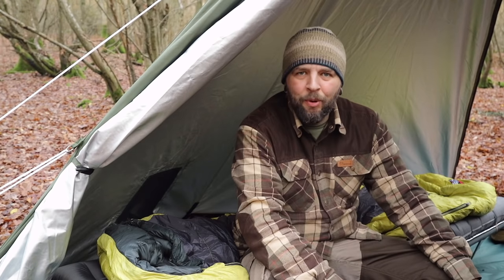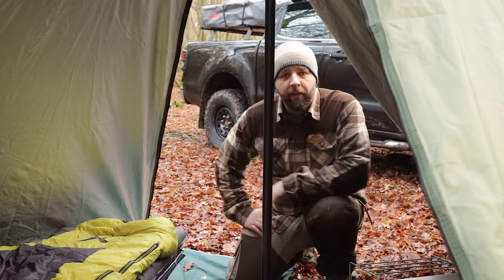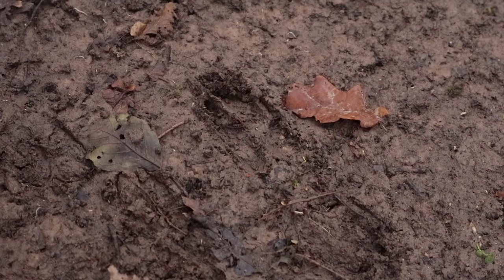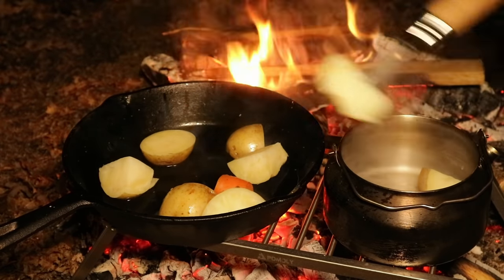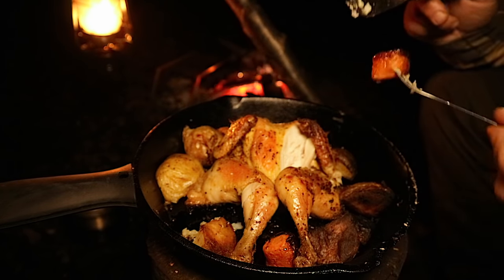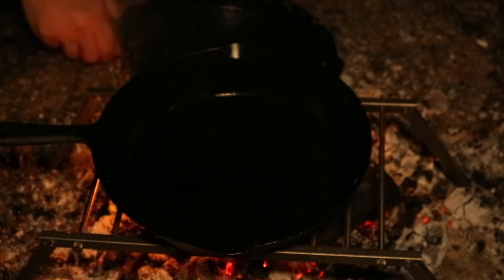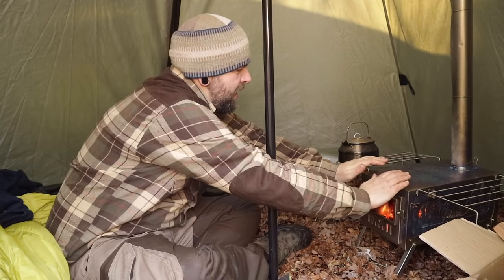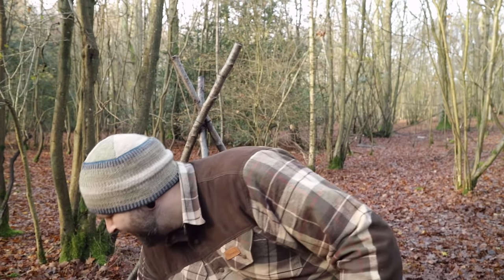Hot Tent Winter Woodland Camping - Cast iron cooking - Wood Stove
A night in the woods in my pomoly hot tent with wood burning stove, Cast iron cooking over a camp fire and spending time with nature.

Big Dutch Oven